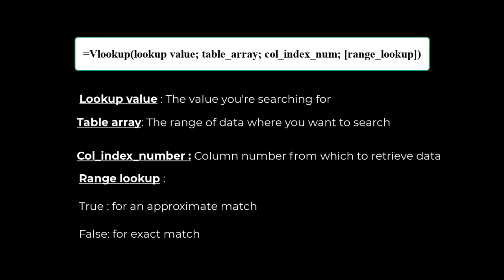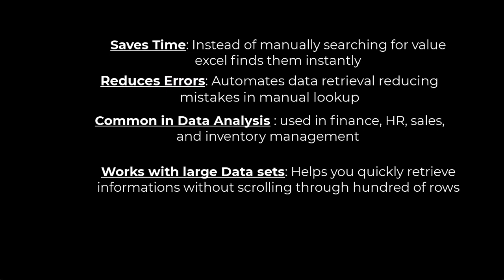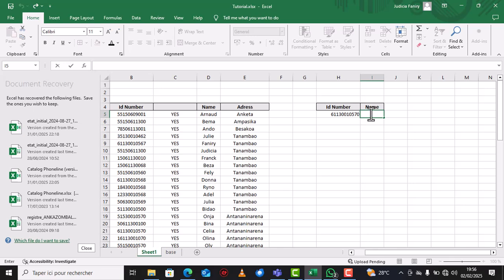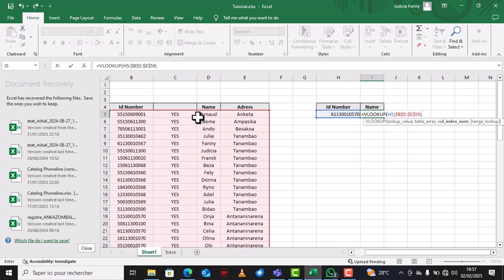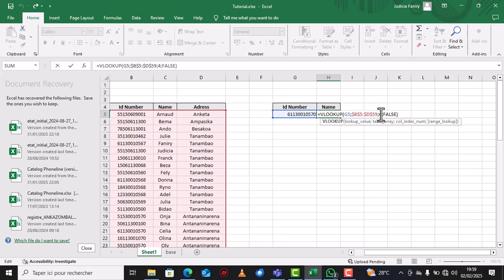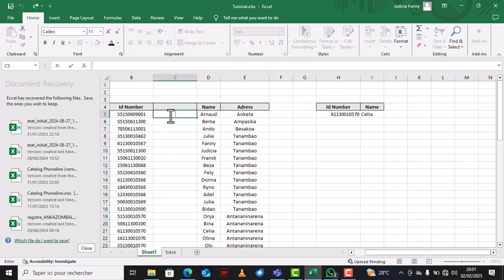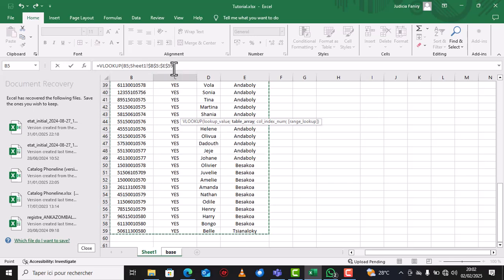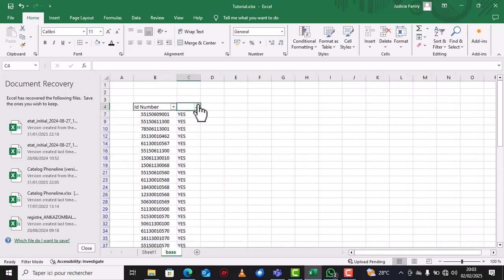VLOOKUP Function For Dummies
Welcome to this beginner-friendly guide on the VLOOKUP function in Excel! 🎉 Whether you're brand new to Excel or just looking to improve your skills, this video will help you master VLOOKUP in no time. 📊

In this tutorial, you'll learn how to use the VLOOKUP function to quickly search for data in a table and return related information from different columns. This is perfect for anyone working with large datasets, as VLOOKUP helps you find answers fast!

Here's what we cover: 🔹 What is VLOOKUP and how it works
🔹 Step-by-step explanation of the function
🔹 Common mistakes to avoid
🔹 Practical examples to make VLOOKUP easy
🔹 Tips for troubleshooting your VLOOKUP formula

By the end of this video, you'll be able to confidently use VLOOKUP in your Excel spreadsheets! 🚀